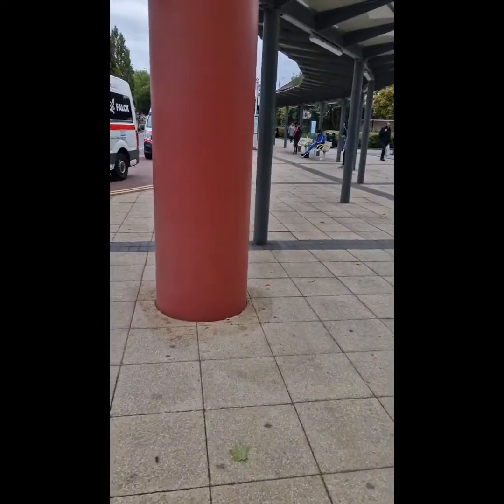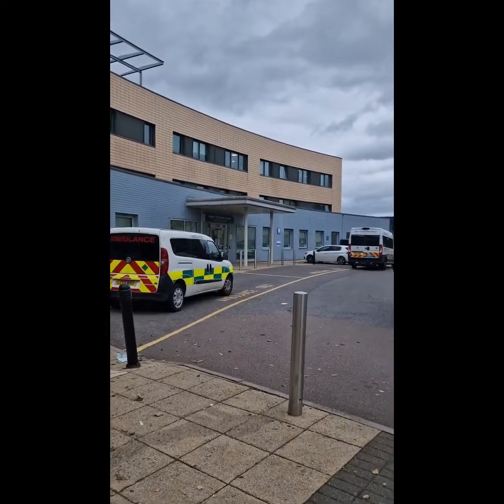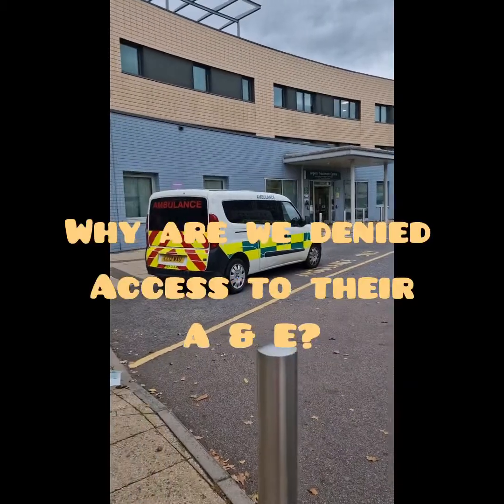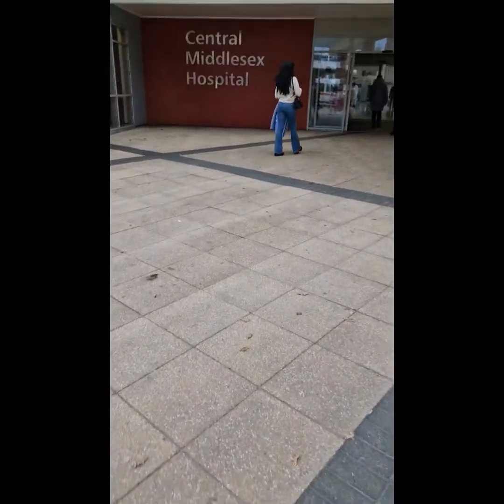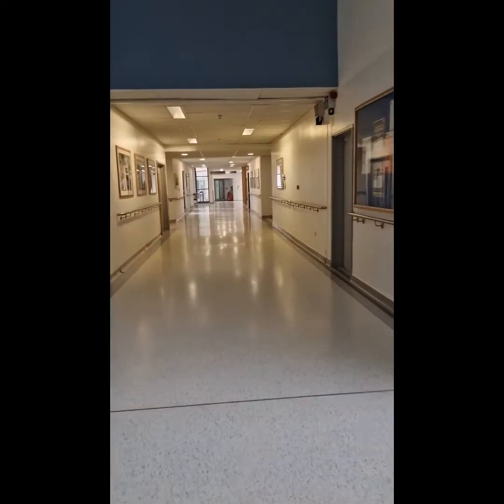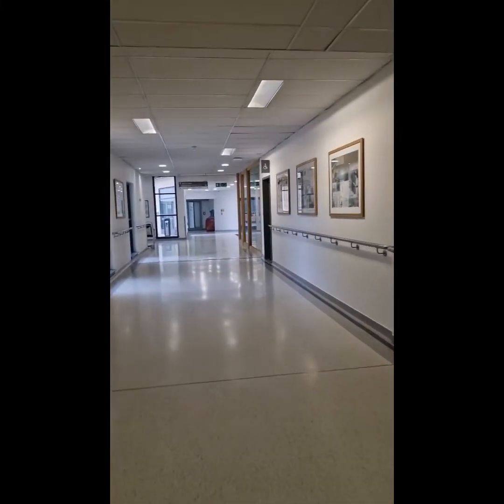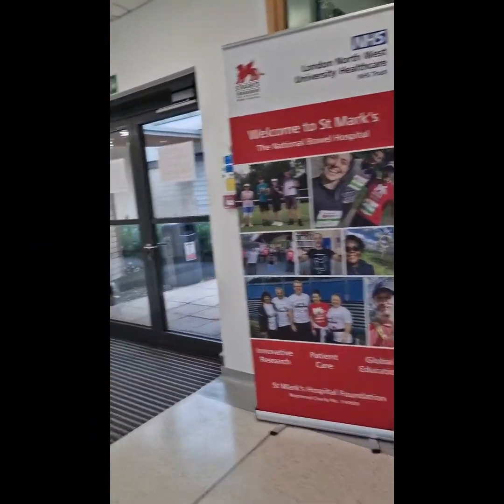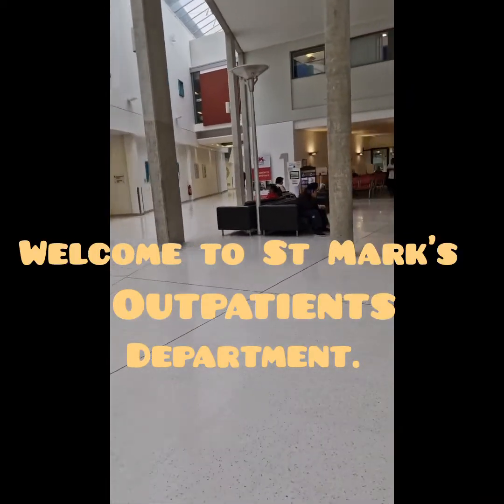St Mark’s Hospital relocation to Central Middlesex hospital. 🤫 let me show you around.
As I am now an in patient im showing u around.
we have this ward with unfilled beds,10 almost..
that could be filled with other patients fighting to get in here!

why are they not granted entry?
why are there empty beds and a bay here?

this hospital ward by far has less beds then where they were before over at northwhick pk hospital.. it makes no logical sense..

St marks u train all these new members to yr team yet you use them all here,ALL OF THEM...

this is insane,why are u not sending half to northwhick pk to take care of yr patient's there?

Yr forgotten patients.